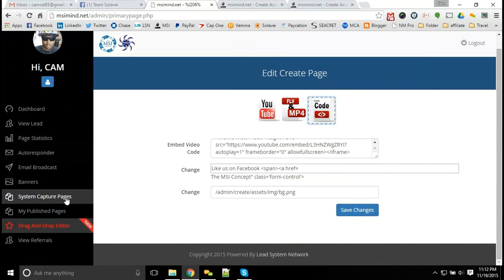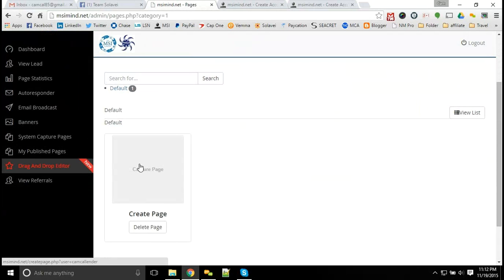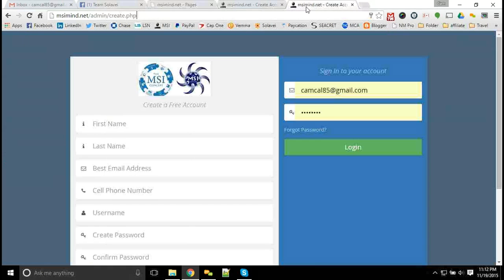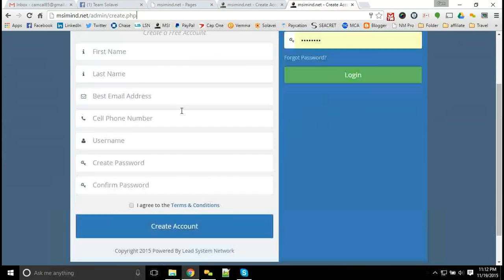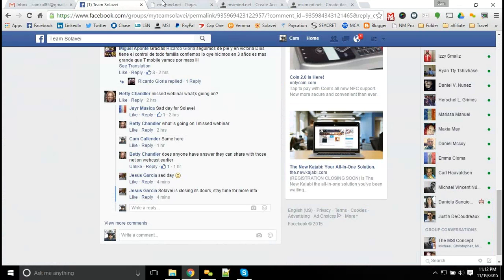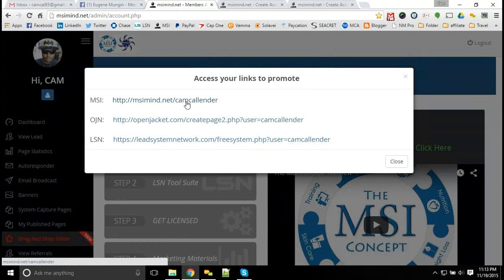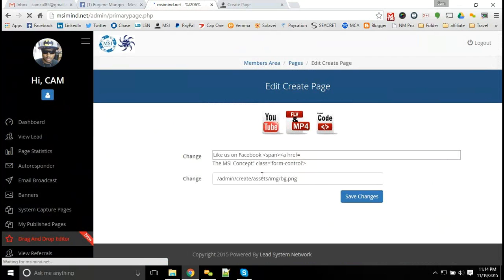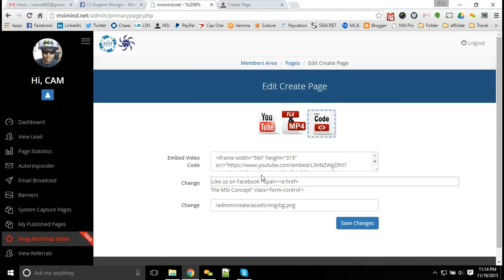Instant Meeting 2015 11 19 Eugene Mungin ENT Training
Get hands on customized training inside of the MSI Concept! No where else will you get hands on walkthru training like this with any opportunity!